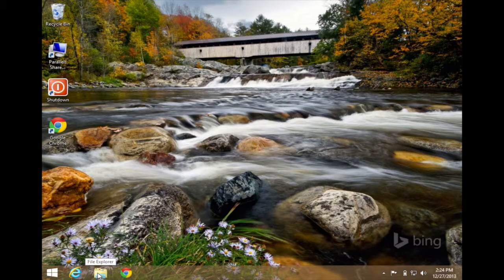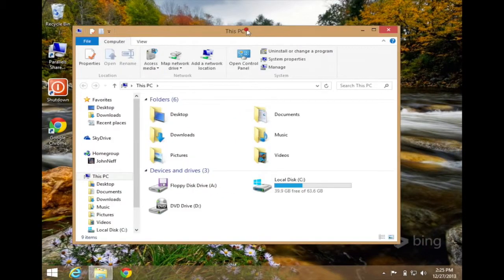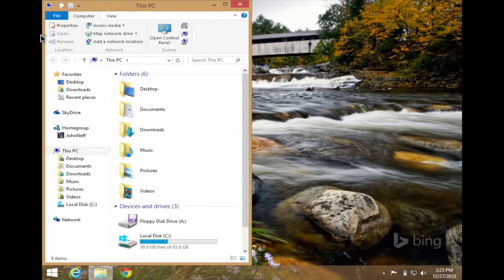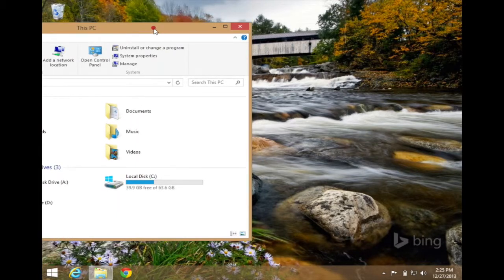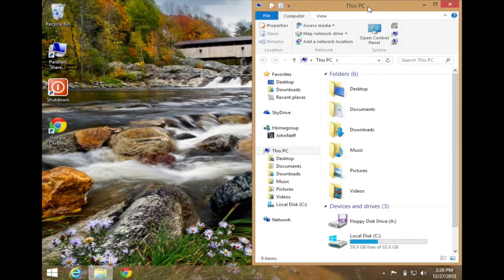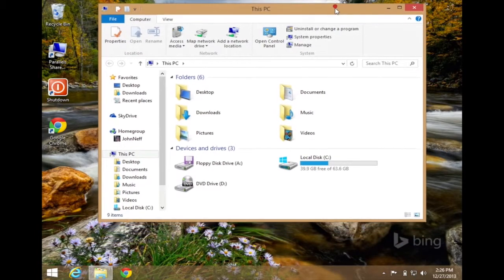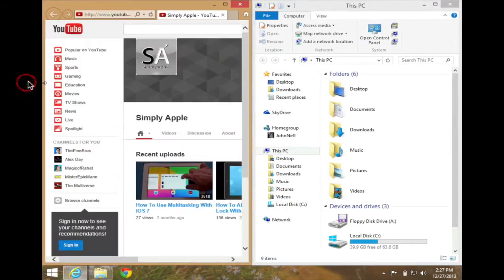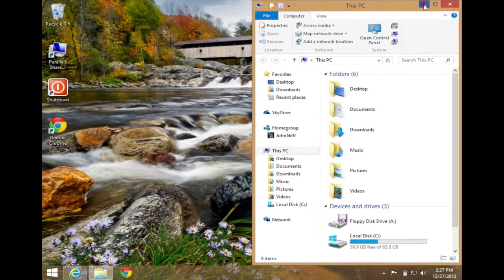Snapping Windows in the Desktop App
In this video I demonstrate how to snap windows in the desktop app in Windows 8.1.

Note: This video is part of a series on Windows 8.